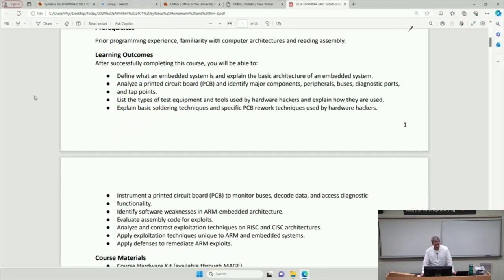Intro to ENPM664: Embedded System Hacking and Security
Intro to ENPM664: Embedded System Hacking and Security taught by Robert Heinemann